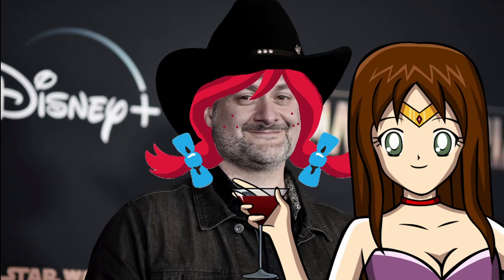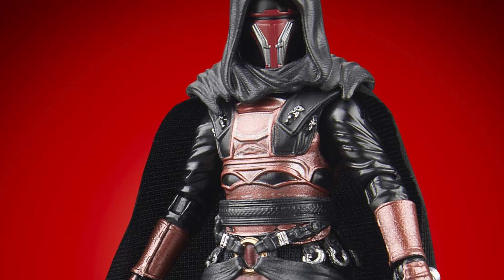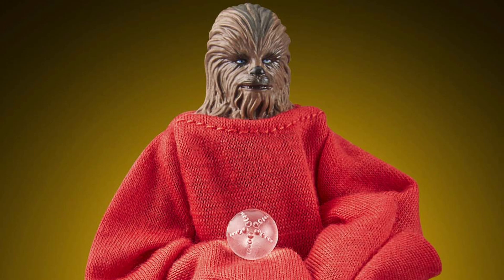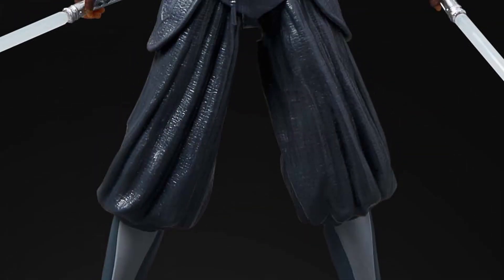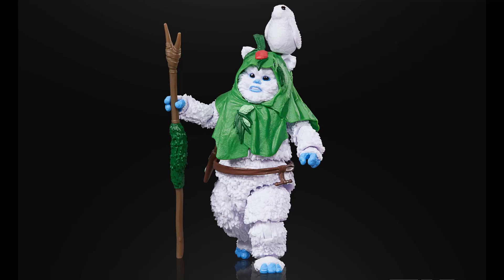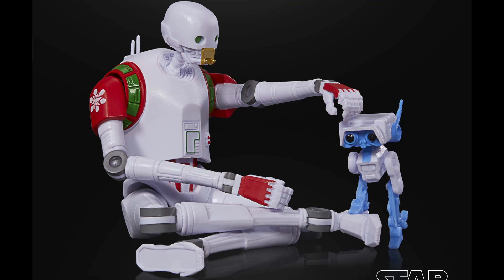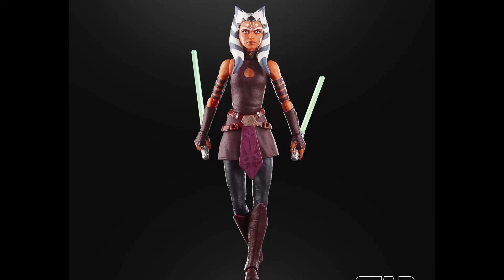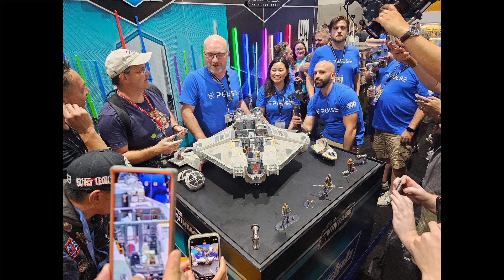Hasbro's Big SDCC Star Wars reveals | New This Week in Star Wars